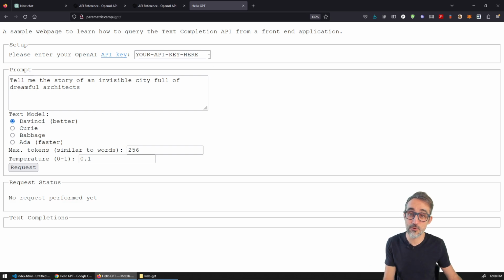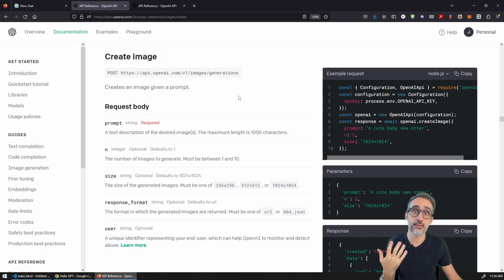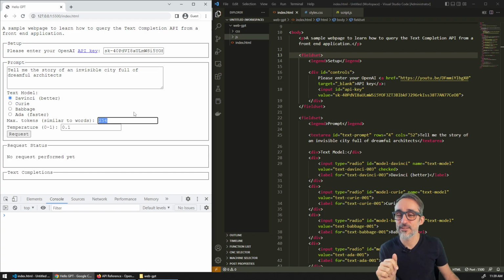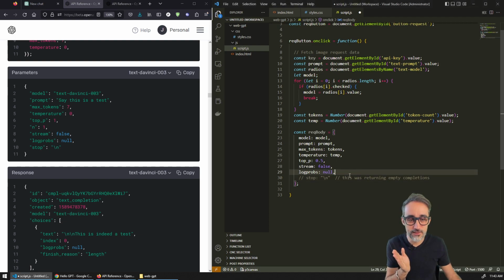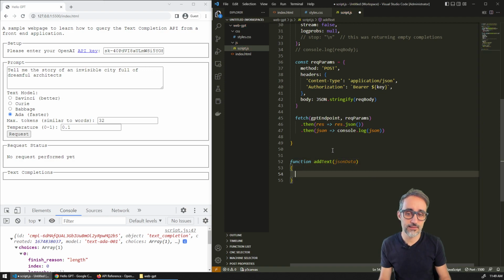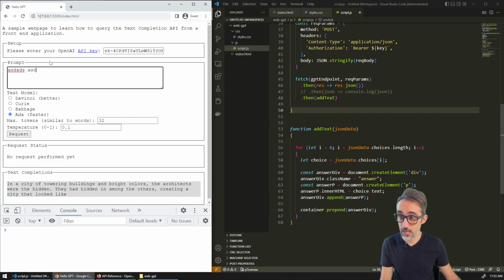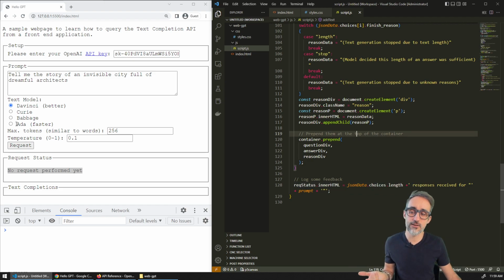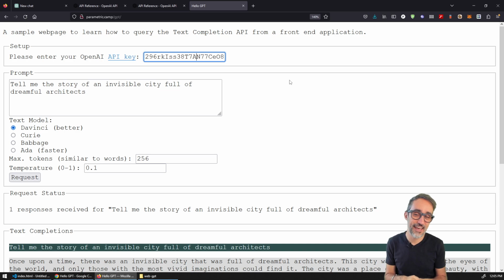How to Build Your Own ChatGPT Web App - Fun with AI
In this video, I explain how to build your own GPT-powered web app for text completion using vanilla HTML + CSS + JS and the OpenAI text completion API.